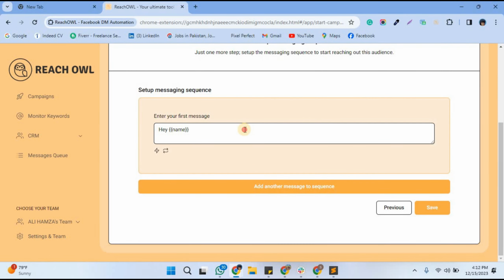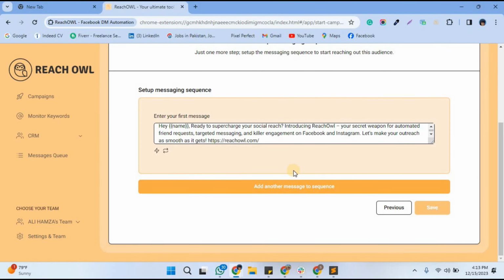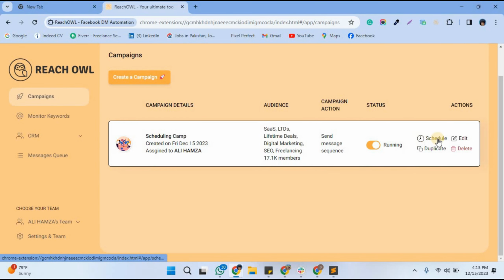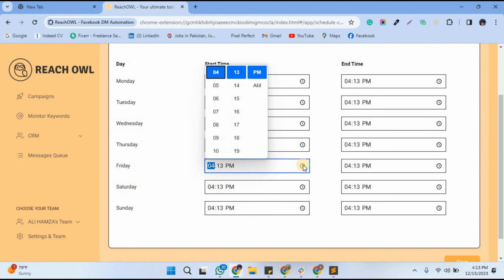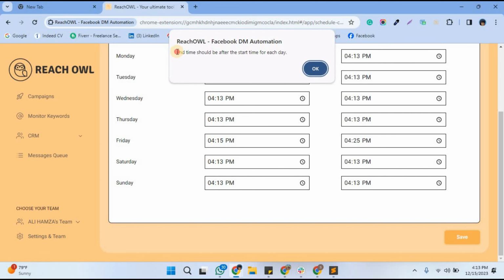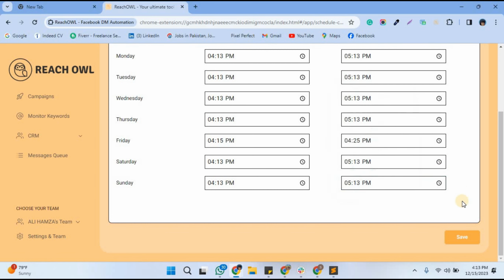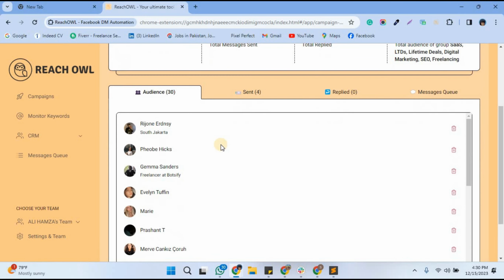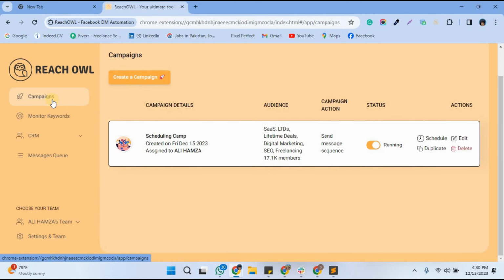How to Use ReachOwl's Scheduling Feature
In the world of social media automation, ReachOwl continues to enhance its features to provide users with unprecedented control and precision. The introduction of the scheduling feature allows users to strategically time their campaigns for optimal engagement.